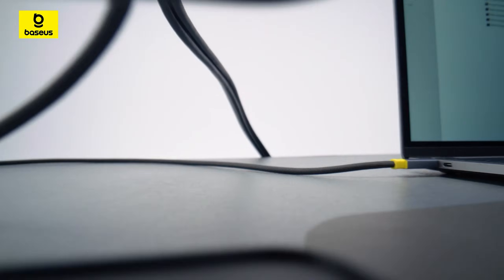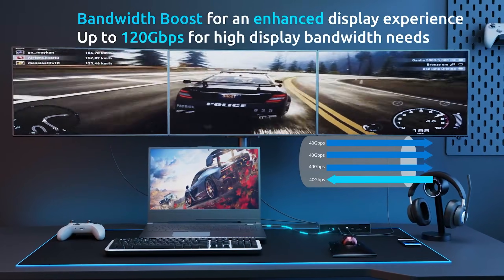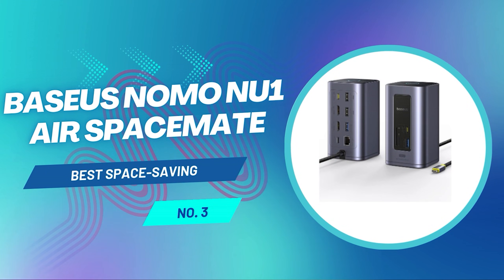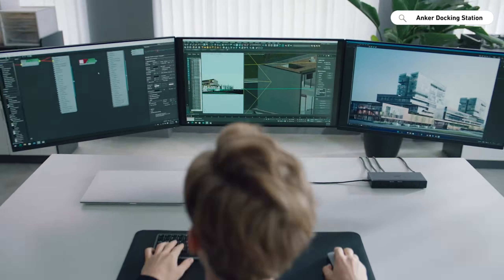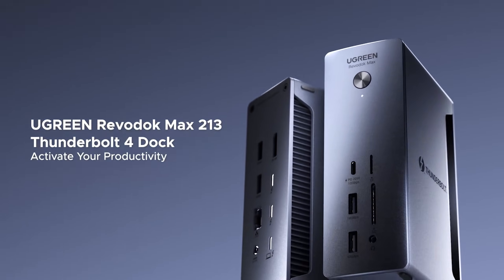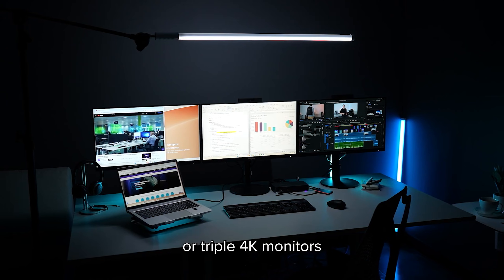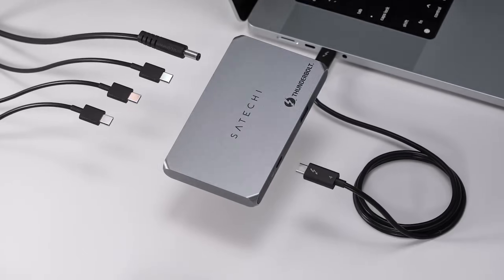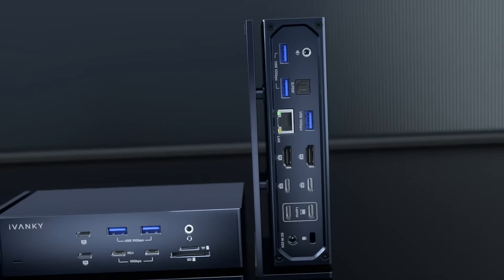Best Docking Stations 2026 | Which One Actually Works?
Looking for the perfect docking station? This comprehensive guide covers the best docking stations for 2026 after exhaustive research! Computing on a laptop has taken on new norms—many professionals have moved from office to home and back again. If you don't want to manage a pack of dongles and adapters, a docking station is your best solution short of buying a separate desktop PC! From Thunderbolt 5 to USB4, from triple 4K to quad 6K displays, find the perfect docking station for your laptop setup!

Learn about data transfer speeds, power delivery, port selection, display support, and how to match your docking station to home offices, hybrid work, or travel needs!

💻 TOP DOCKING STATIONS FEATURED:
Kensington SD5000T5 EQ
CalDigit TS4
Baseus Nomo NU1 Air
Anker 568
Ugreen Revodok Max 213
J5Create M.2 NVMe
Targus USB4 DOCK460
Satechi Thunderbolt 4
Ivanky FusionDock Max 1

AMAZON PRIME VIDEO
PRIME STUDENT
AMAZON PRIME 30 DAY TRIAL
AMAZON MUSIC
AMAZON FRESH
AMAZON KINDLE
AMAZON AUDIBLE
WEDDING REGISTRY
BABY REGISTRY
GIFT LIST

🔊 Audible Premium Plus (Just $0.99/month for the first 3 months)

Amazon Essentials
Amazon Basics

Engage With Us:
👍 Like this video if it helped you narrow down your streaming device options.
💬 Let us know your thoughts or ask questions in the comments below!

About Consumer Picks:
We’re dedicated to bringing you the best product recommendations so you can shop smarter. Our team of experts researches, reviews, and compares top-rated products to save you time and money.

Consumer Picks is part of the Amazon Services LLC Associates Program. Your engagement with these links helps us continue creating content to guide your buying decisions.

Explore more product reviews and tech tips with Consumer Picks!